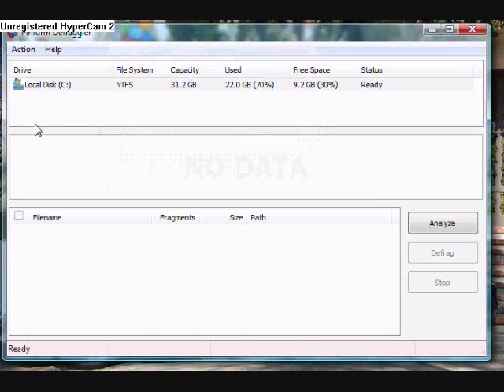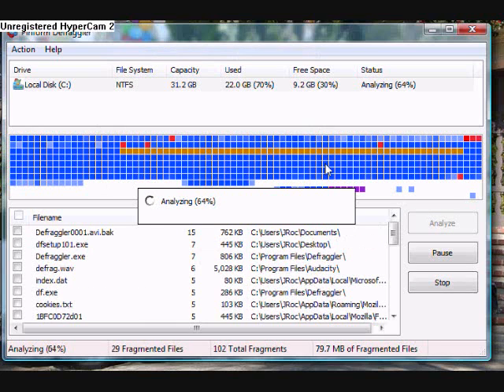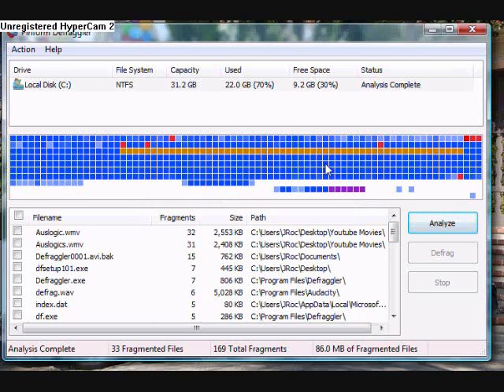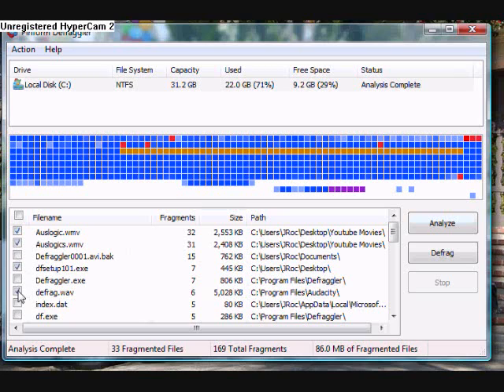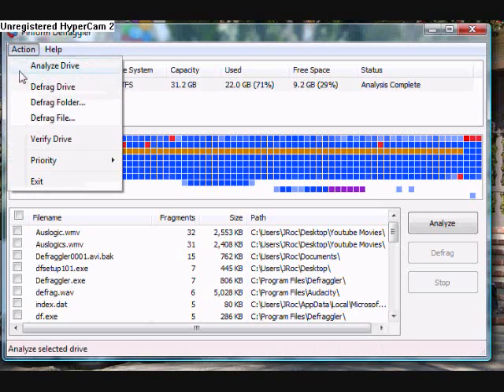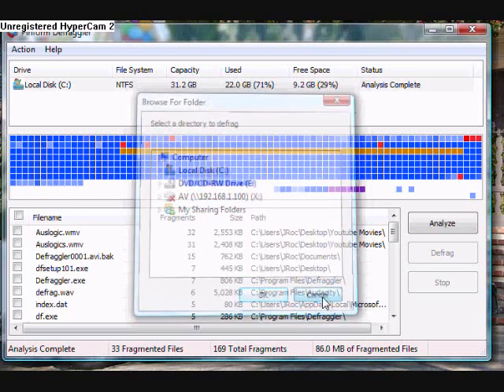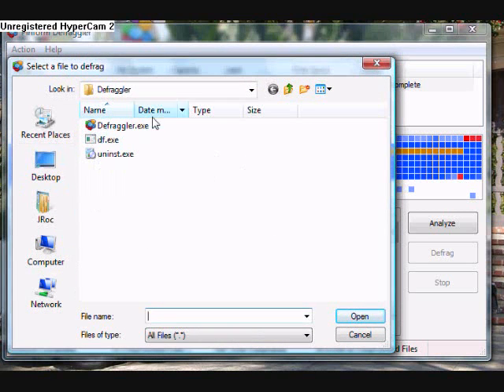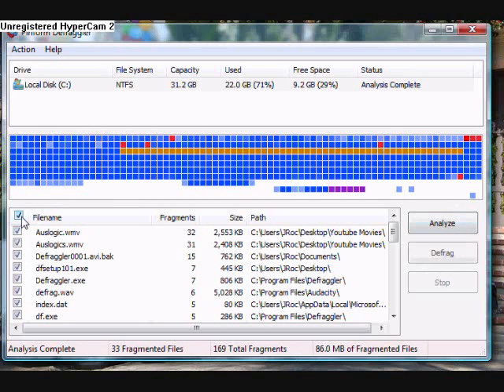HDD Defragmenter for Vista